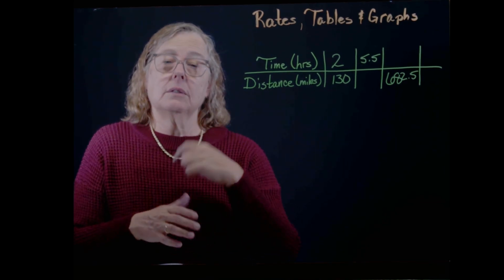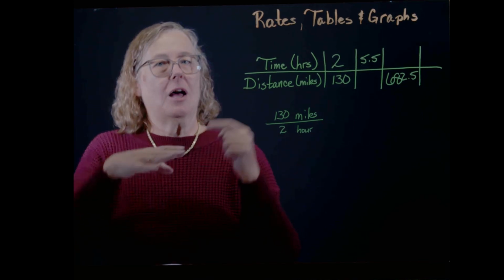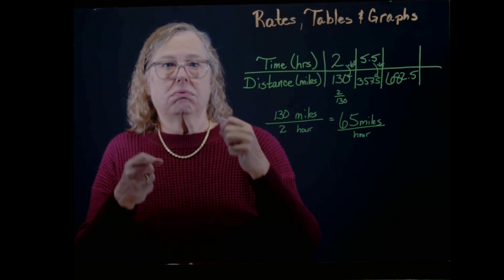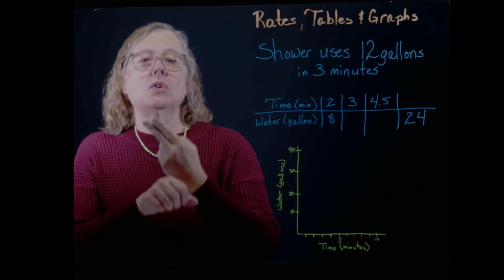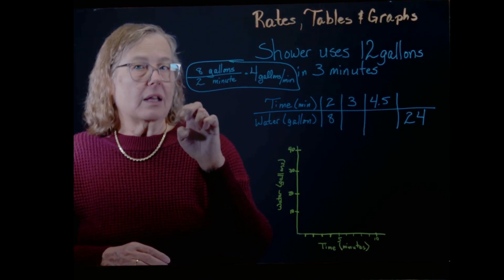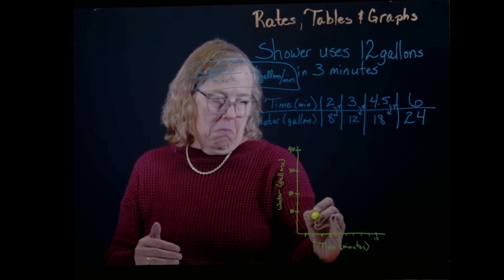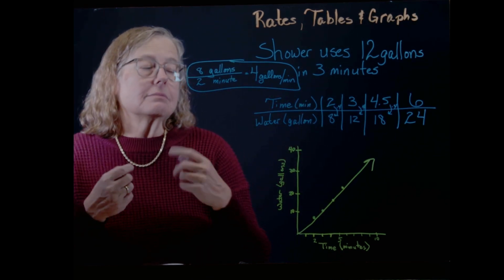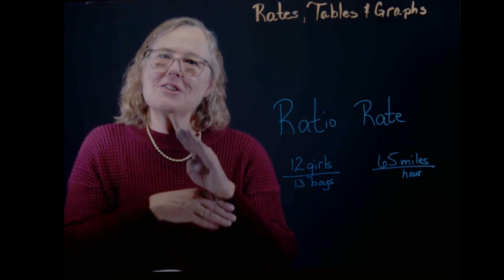Rates,Tables,and Graphs ASL